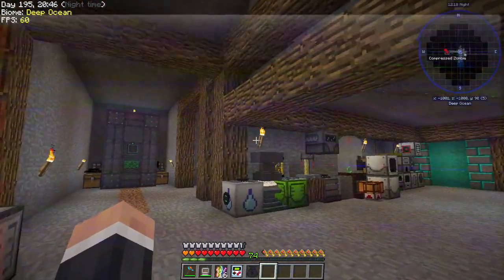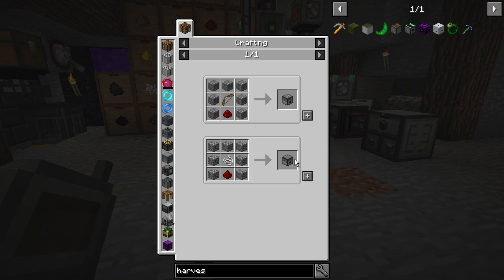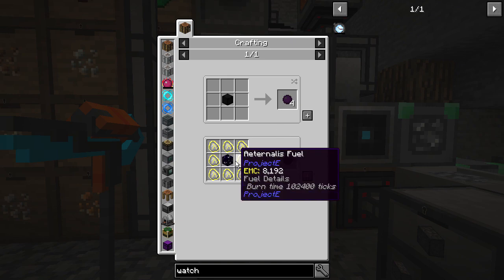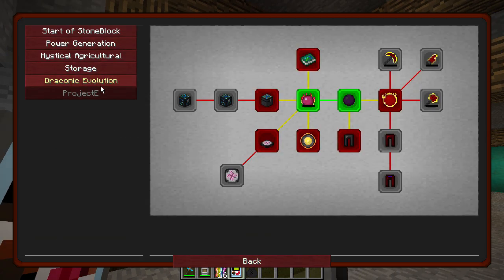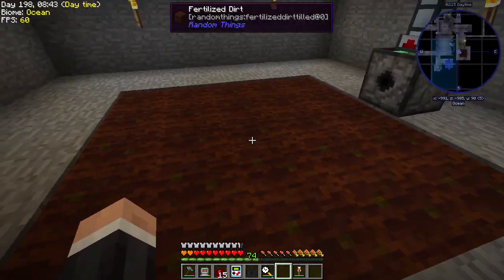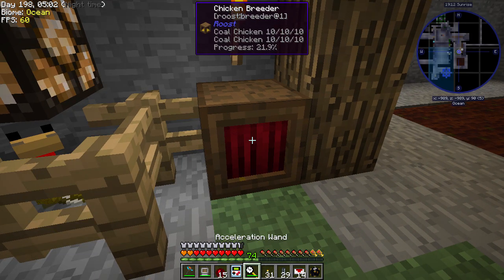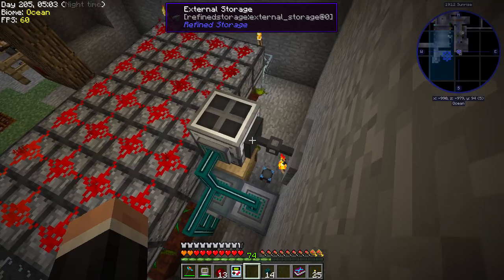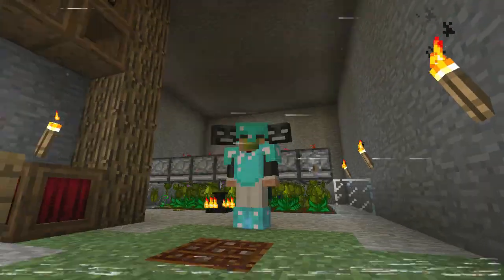Stoneblock Modpack | Watch of Flowing Time Farm! | E12 (Stoneblock Let's Play)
Welcome to this Stoneblock modpack let's play. Stoneblock is a Minecraft 1.12.2 reverse skyblock modpack by Kaspar. Let's play some Stoneblock!

- Watch of Flowing Time Farm! -

In this episode we continue the excellent 1.12.2 modpack called Stoneblock. We set up an inferium farm using Projecte's watch of flowing time along with fertilized dirt from Random Things. The watch of flowing time speeds up the ticks from the farm making it faster. First we need coal to convert into dark matter so we breed some chickens using the roost mod and the acceleration wand!

LINKS